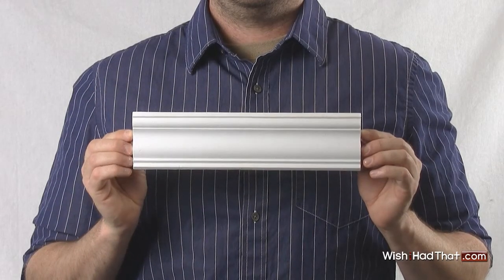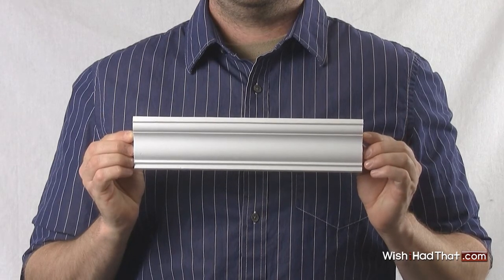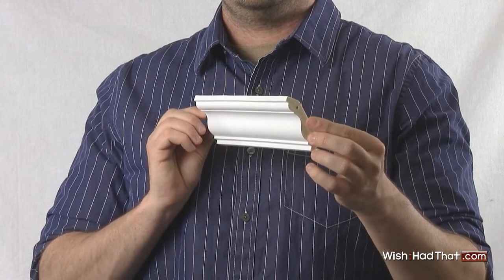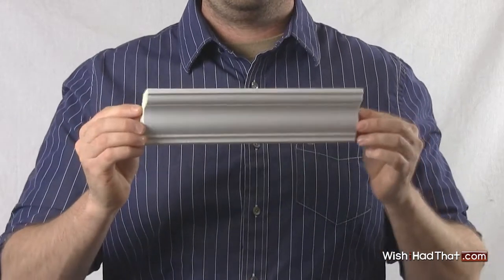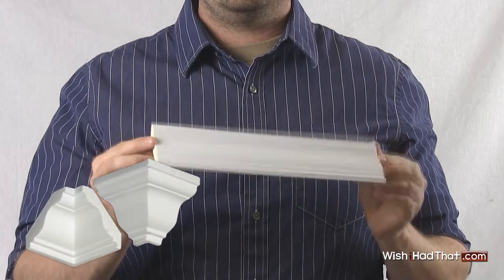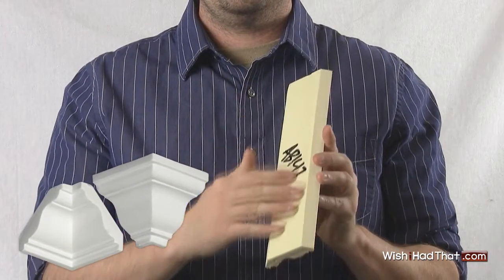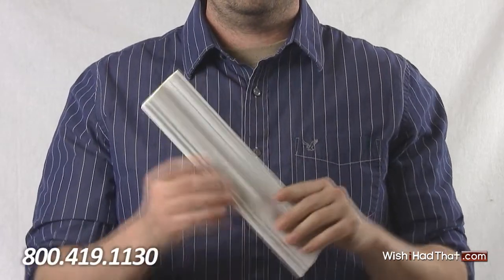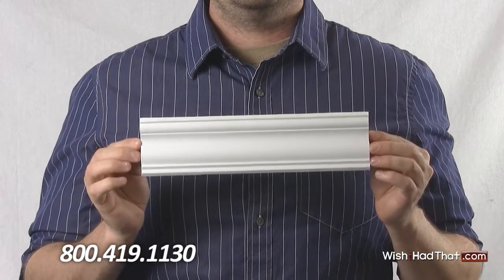AB147 Crown Molding